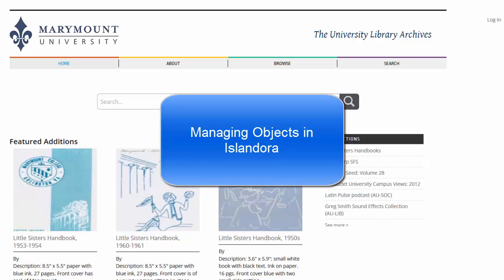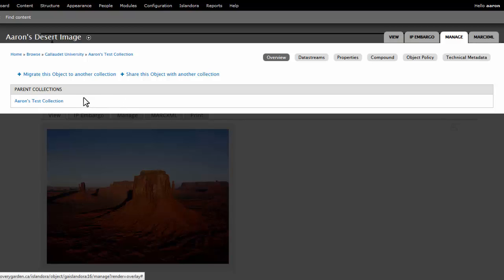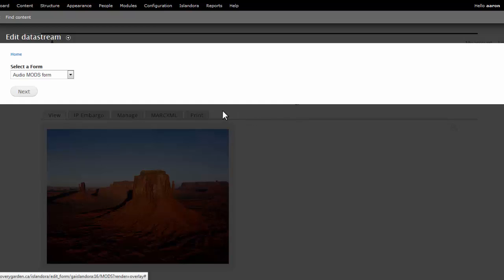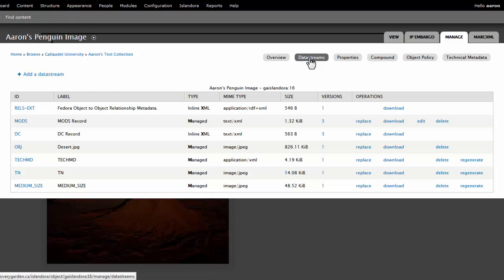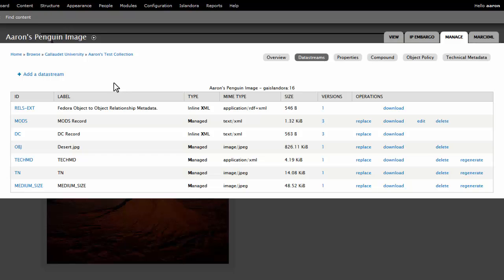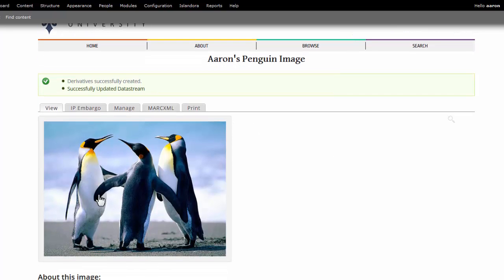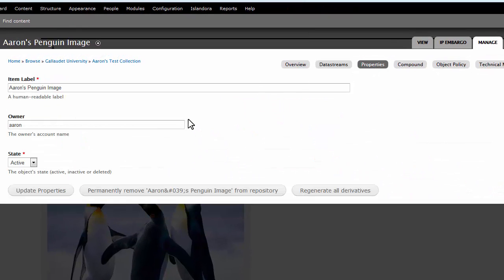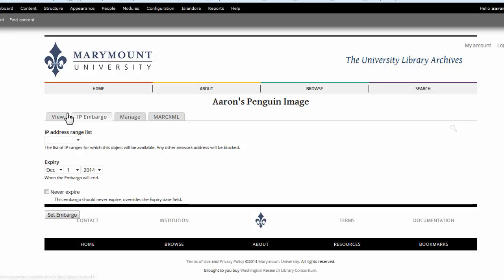Islandora - Managing Objects in a Collection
An Islandora tutorial by Aaron Krebeck